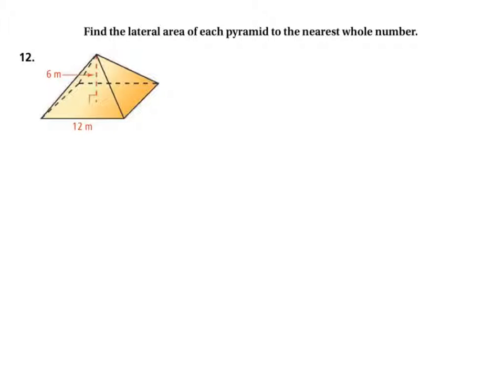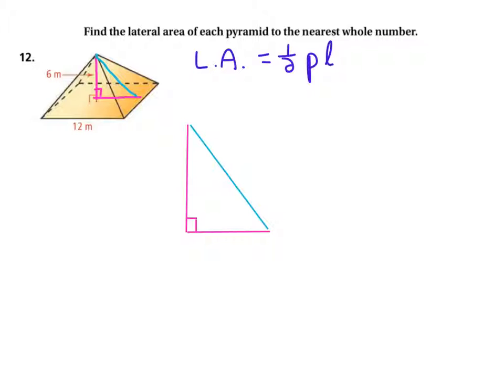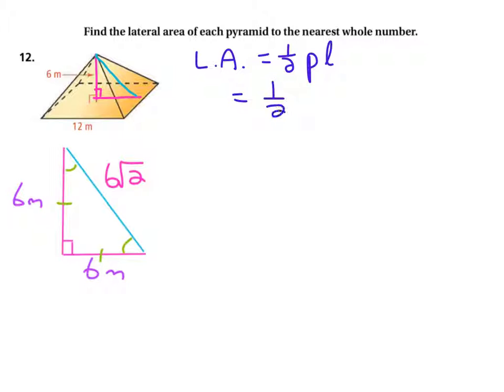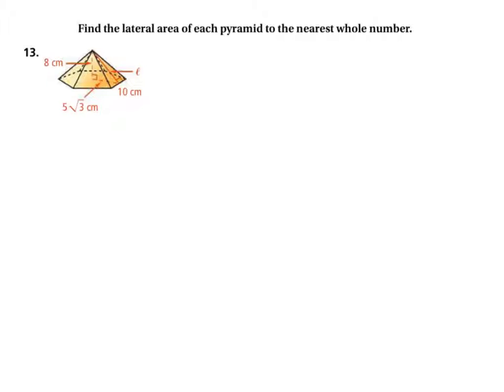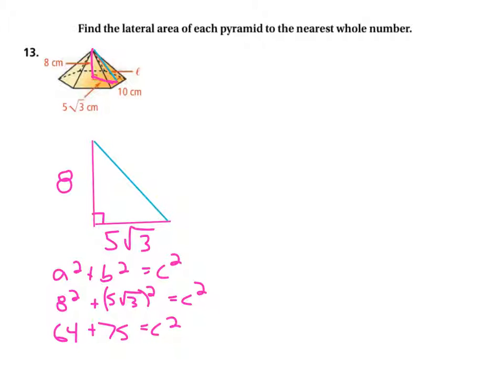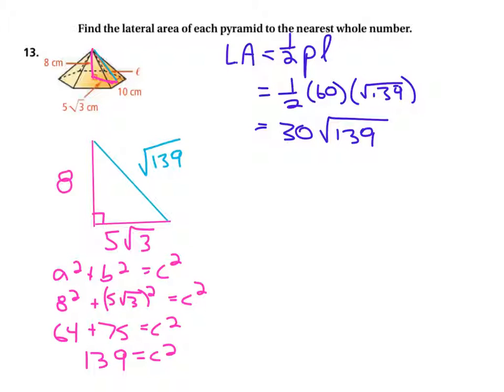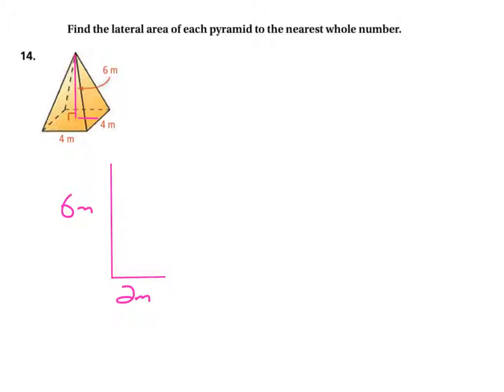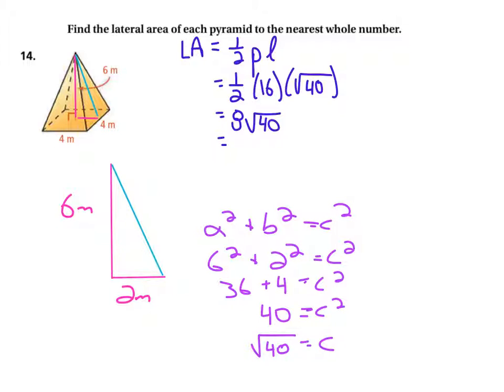Geo Pg. 713 #12-14